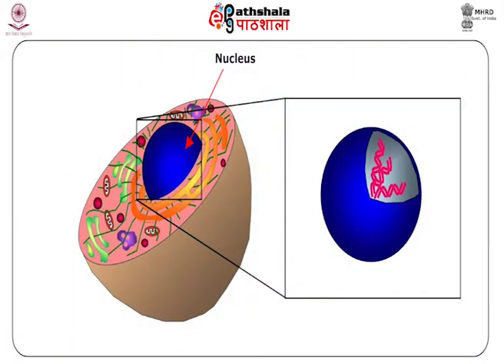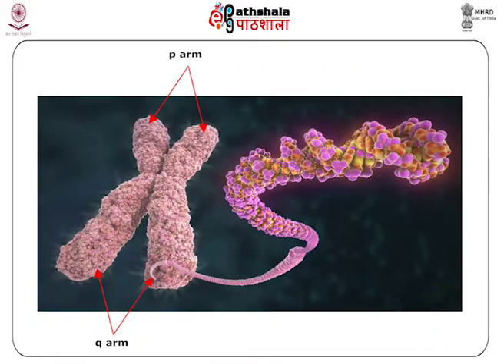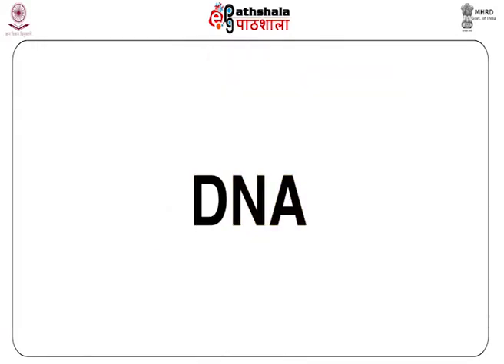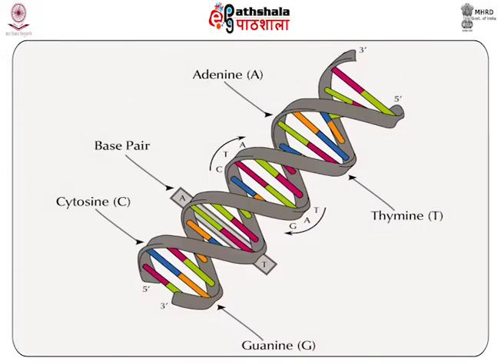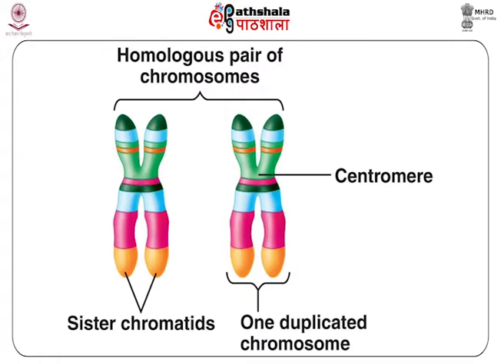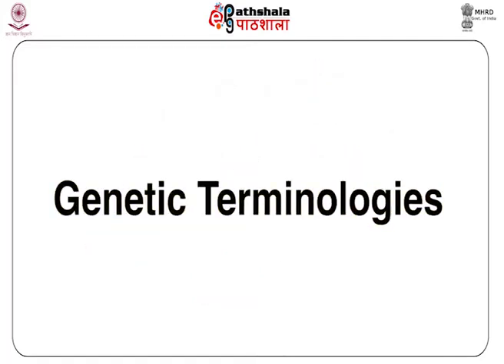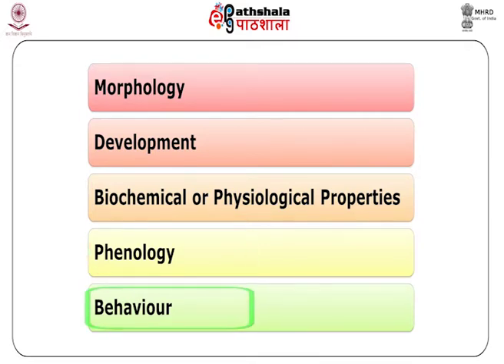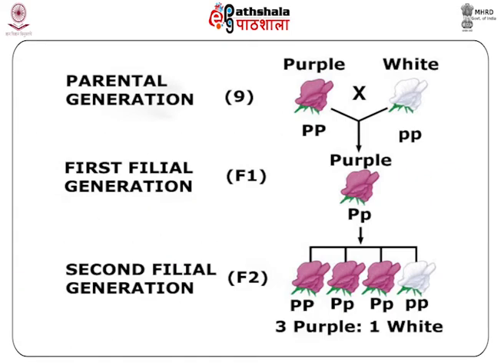M-25. Introduction to Genetics